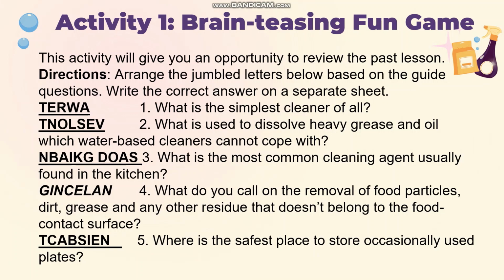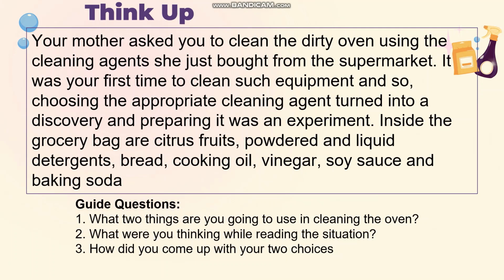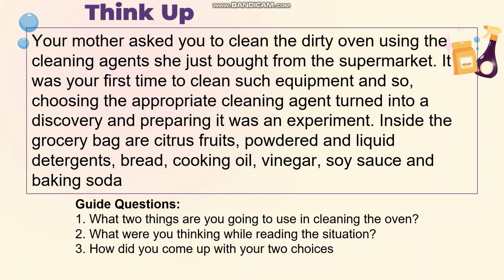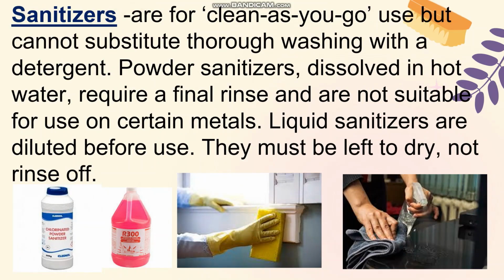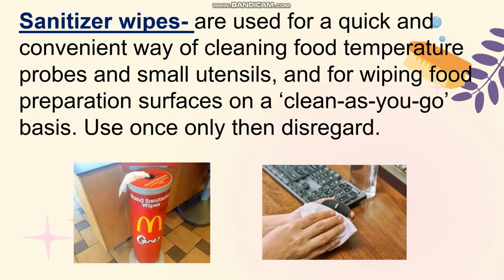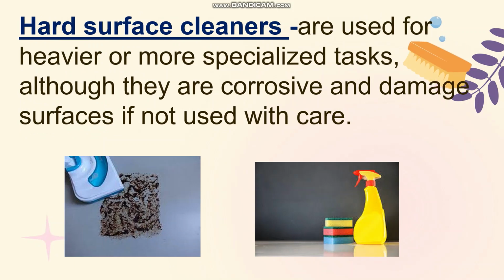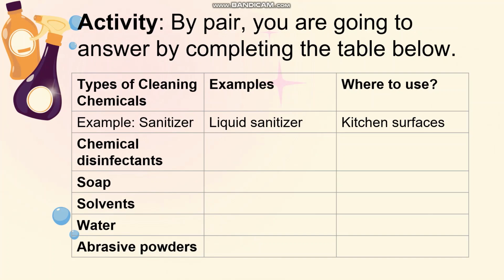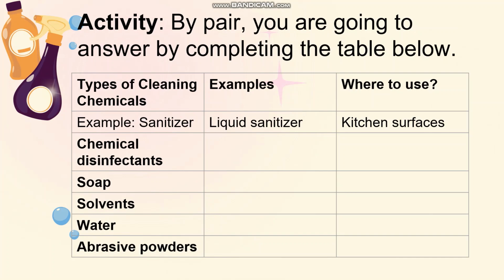TYPES OF CLEANING CHEMICALS/COOKERY9/QUARTER1/LESSON1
Hello ka-sharer, Welcome to another digital learning material for cookery9, I hope this will help you.